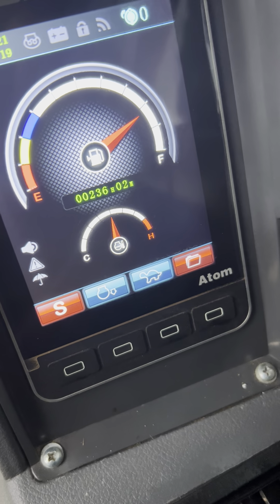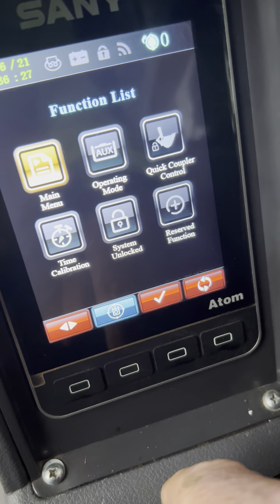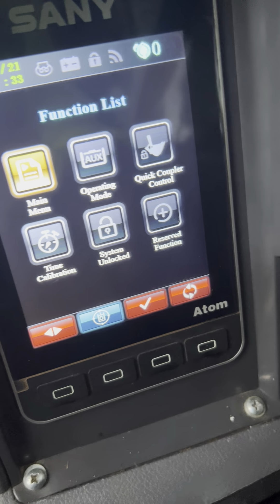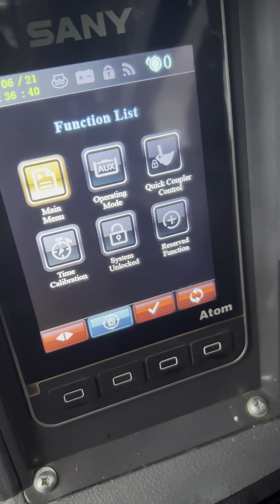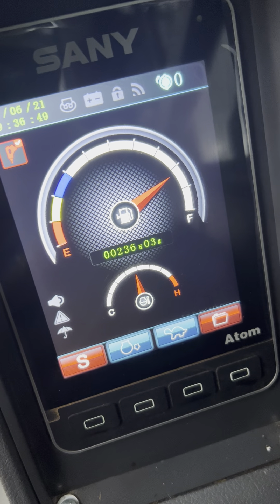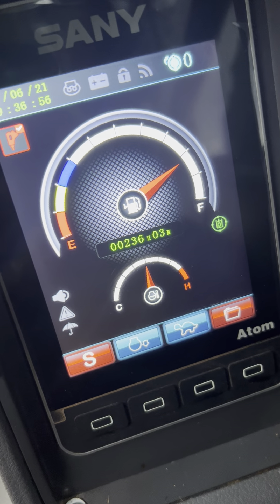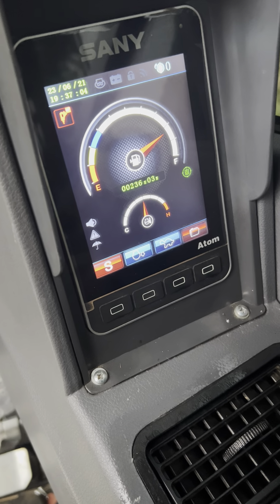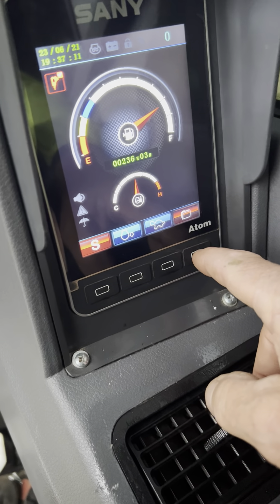Sany SY50U cutter head control update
Found a slight change to the previous video concerning engaging the cutting head.